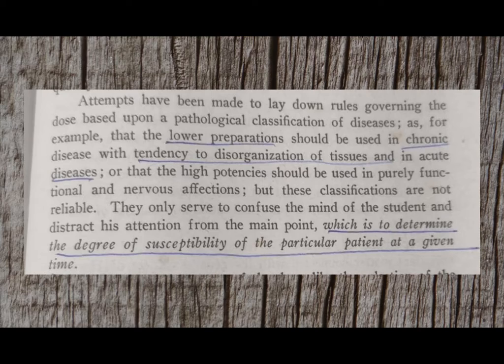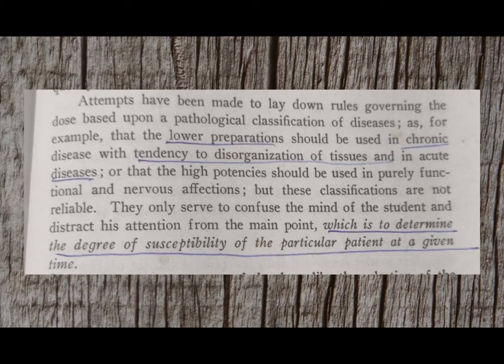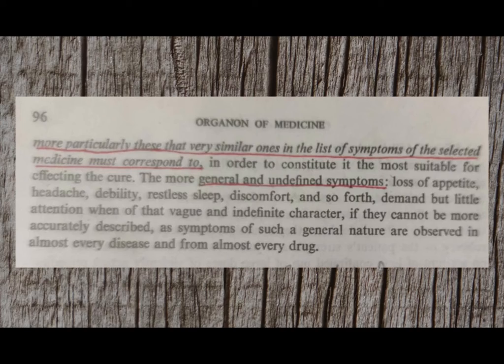Potency Selection || Dr. E.S.Khan || OrganonEasy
In this video Dr. E.S.Khan is explaining about "Potency Selection" that how to select perfect potency.

Dr. E.S. Khan M.D.(Hom.)
Asst. Professor, Department of Organon of Medicine, at Metropolitan Homoeopathic Medical College and Hospital.
Selected for Senior research fellowship- Central Council for Research in Homoeopathy-Ministry of Ayush Govt. of India.
Ex- House Physician D.N.De Homoeopathic Medical College an Hospital, Govt. of West Bengal.

Dr. E.S. Khan is also a founder of OrganonEasy. OrganonEasy is an organization with a moto private practice if classical homoeopathy among students and doctors. We view the desperation of our graduates is due to lack of understanding of homoeopathic philosophy and its use in daily practice.